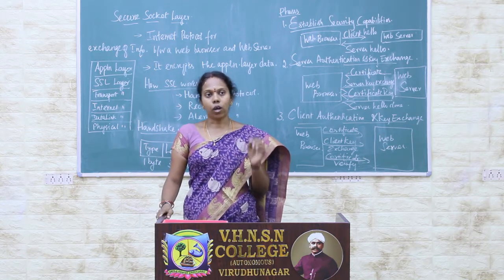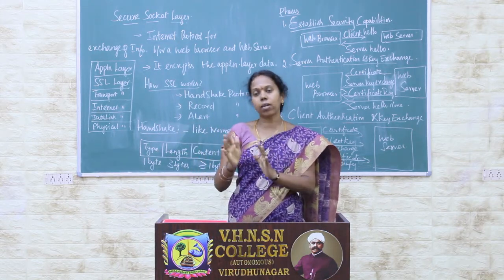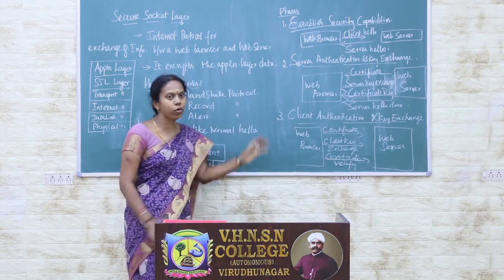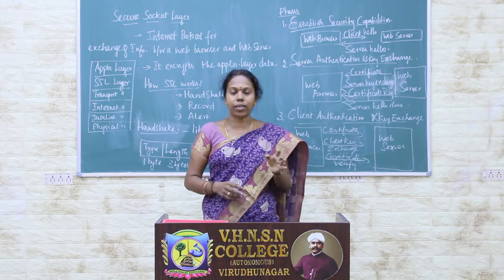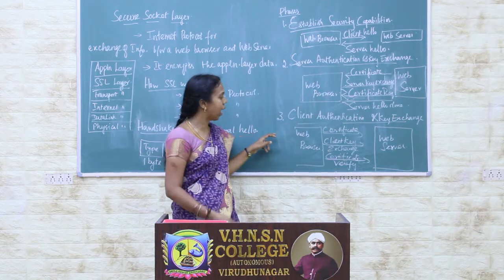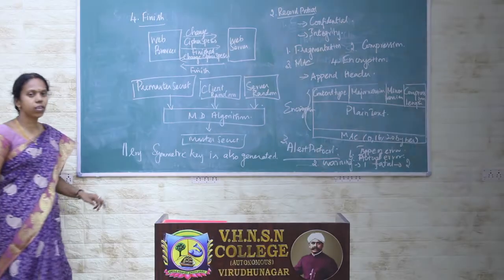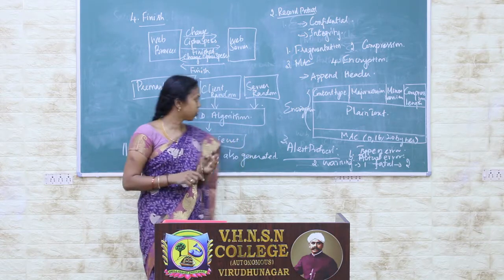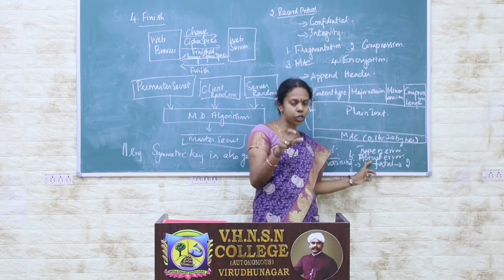Secure Socket Layer (SSL) | Cryptography & Network Security | V.H.N.S.N.C (Autonomous)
A simple explanation about secure socket layer (SSL) in Cryptography.

Mrs.A.Mareeswari M.C.A., M.Phil., PGDAOR.
Assistant Professor in Computer Applications
V.H.N.S.N.College (Autonomous)